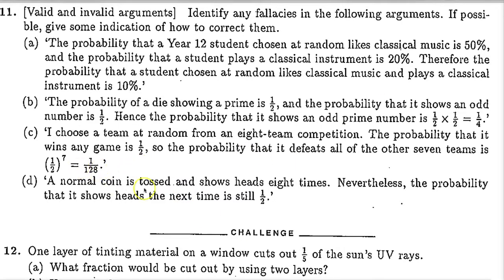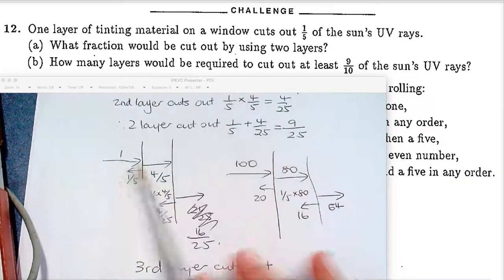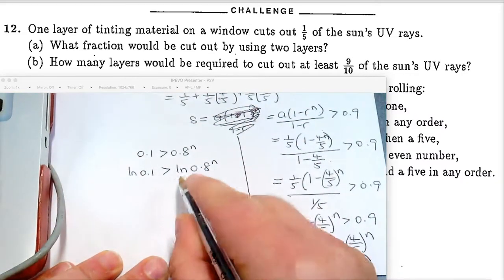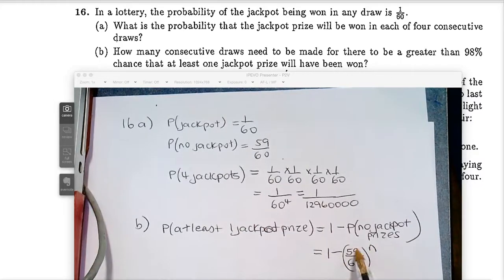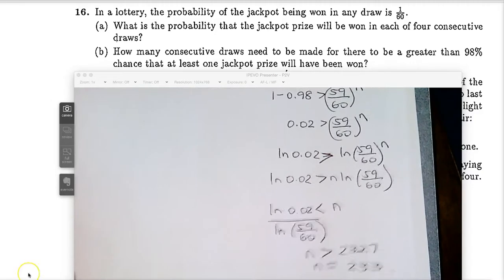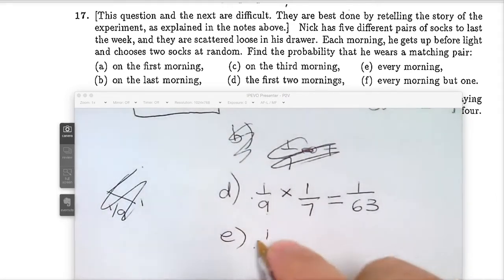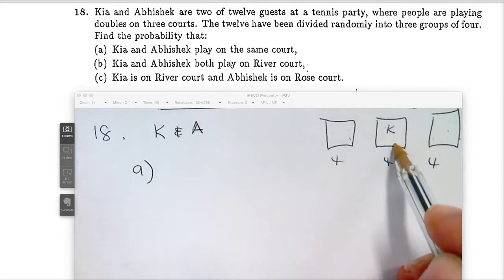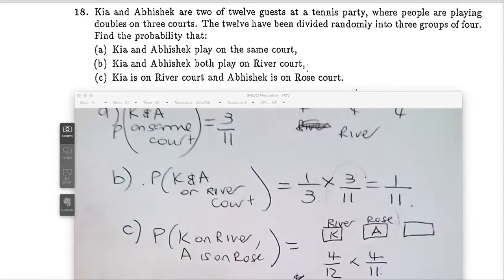Ex 7D Problems